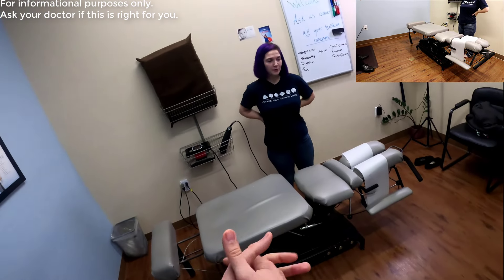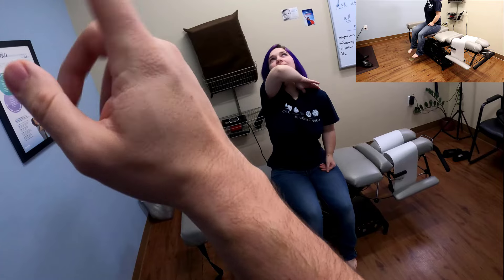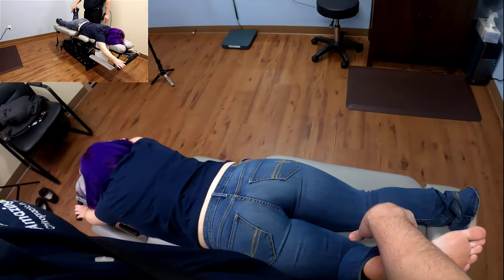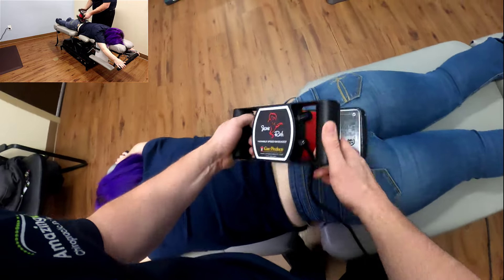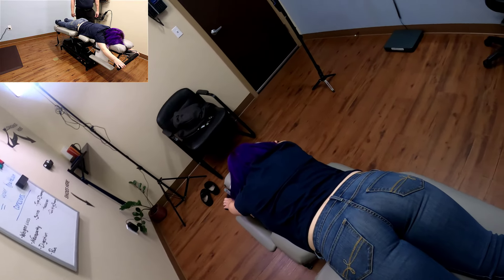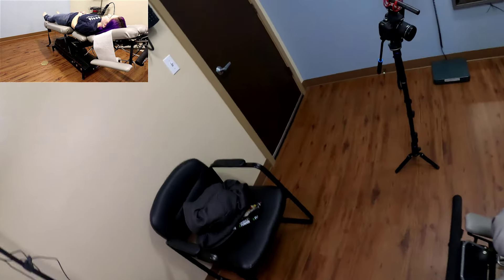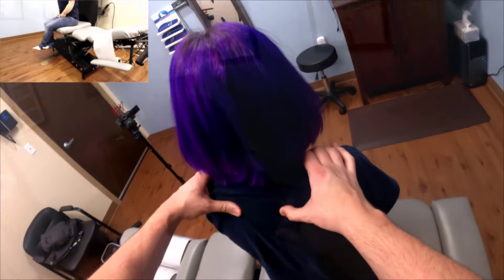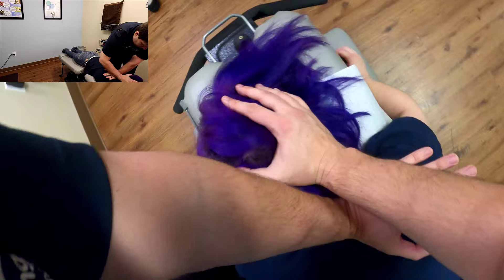What is a Chiropractic Adjustment? Amazing Life Chiropractic and Wellness, Mill Creek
Neck pain effects millions of Americans every year. Neck pain can occur through various activities, inactivity's, and stressors. See how chiropractic can help treat those experience neck pain.

What is A Chiropractic Adjustment? The Amazing Life Team will show you what we do in our Mill Creek office. This patient said she had neck pain and the doctors took the lead.